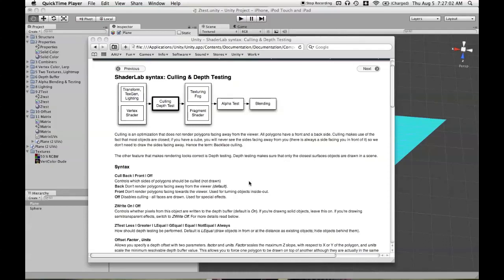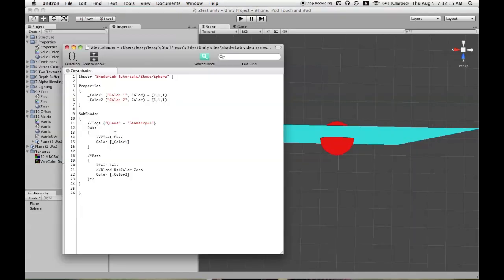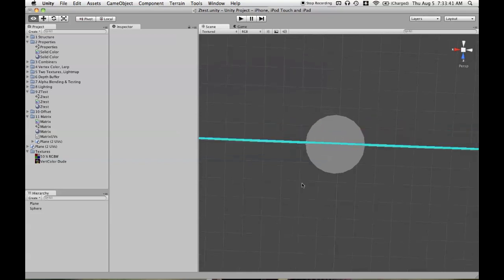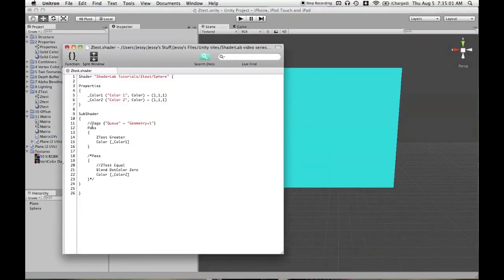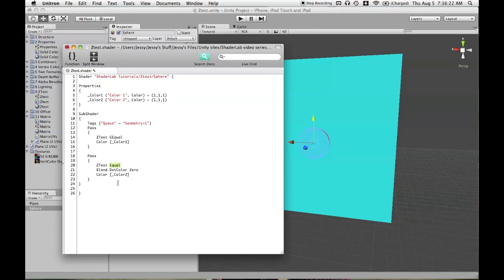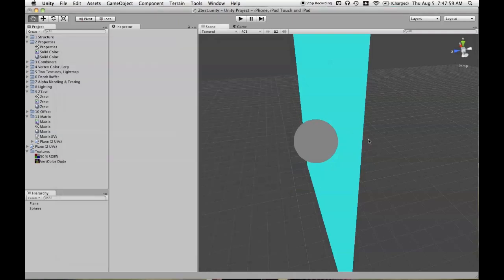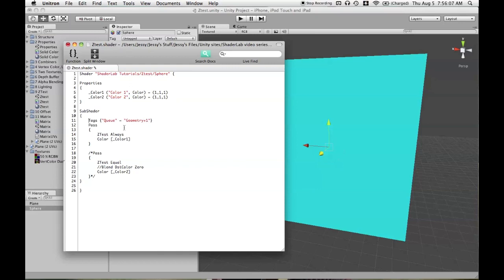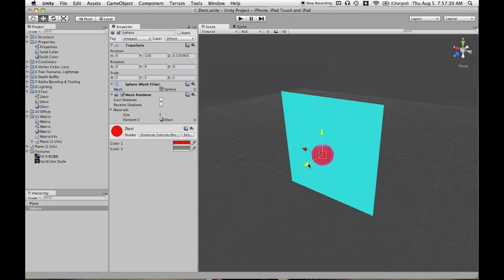Unity iOS ShaderLab - Tutorial 9 (ZTest)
Explaining depth testing options using the ZTest command.